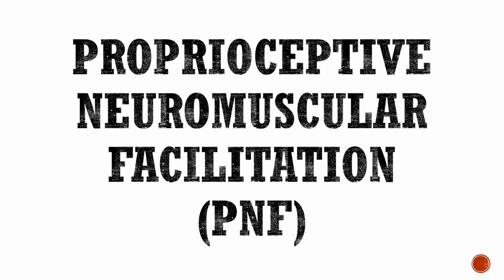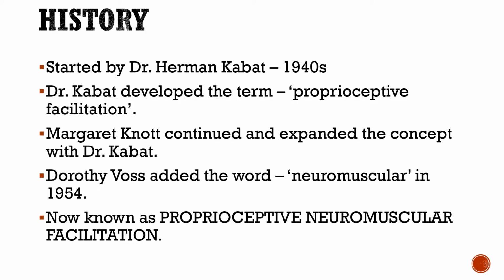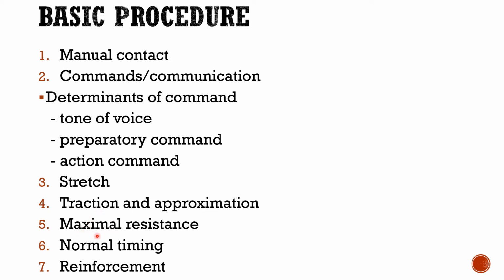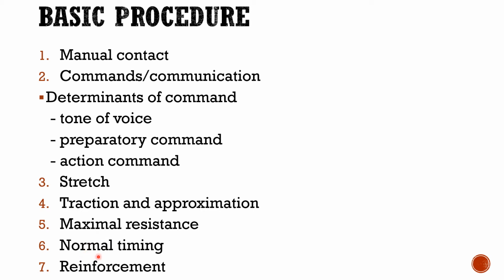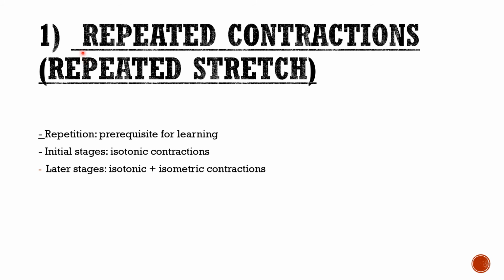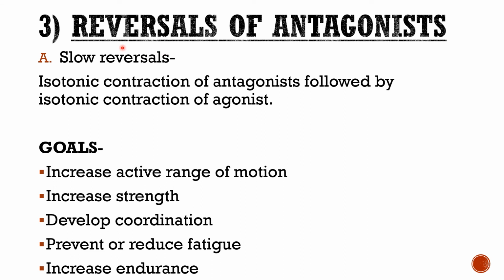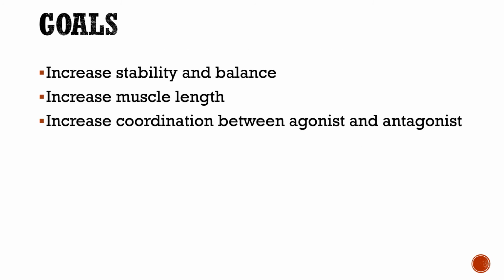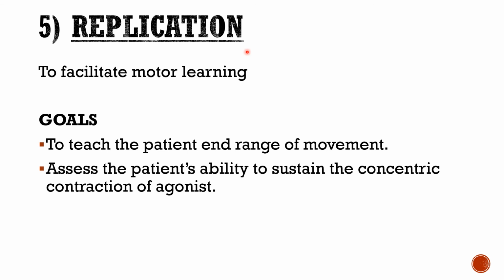PNF techniques | proprioceptive neuromuscular facilitation part 1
Hey! Through this video you can understand the basics of pnf it's different techniques and it's procedure. If you guys want a practical video of pnf or lecture on any other topic then do let me know... Till then take care!!!